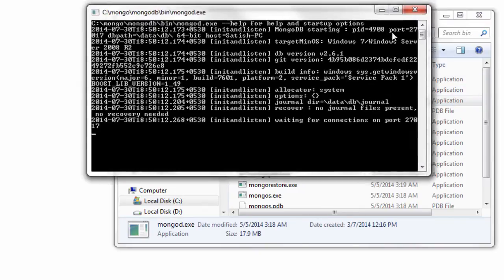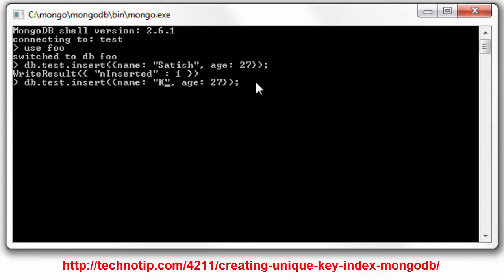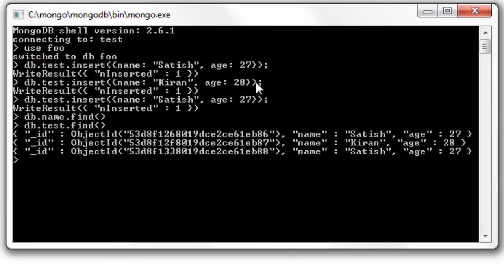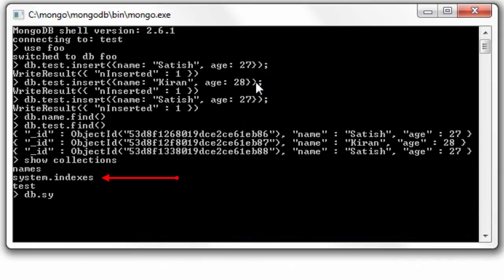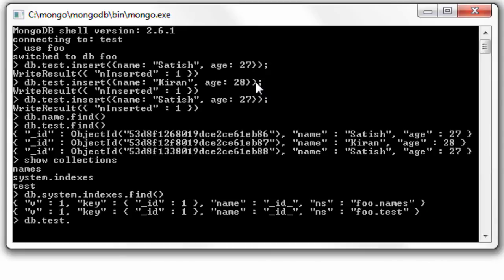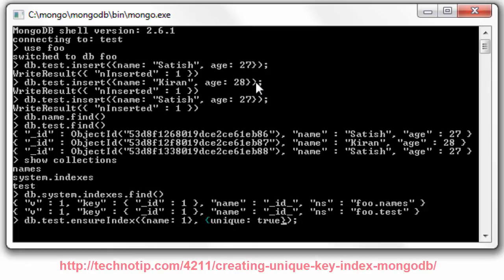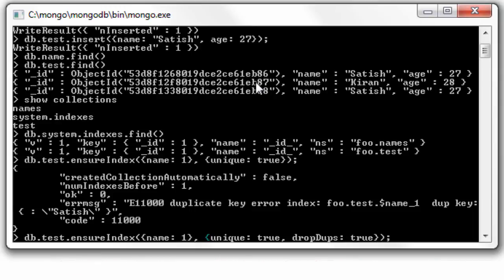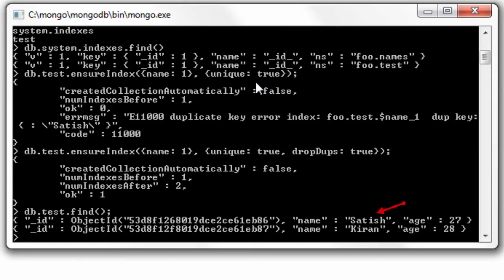dropDups() Method To Remove Duplicate Documents: MongoDB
lets see how we can create unique key when there are duplicate entries/documents already present inside the collection.